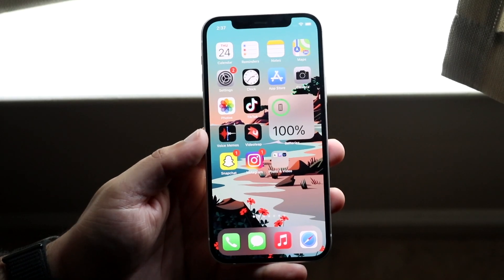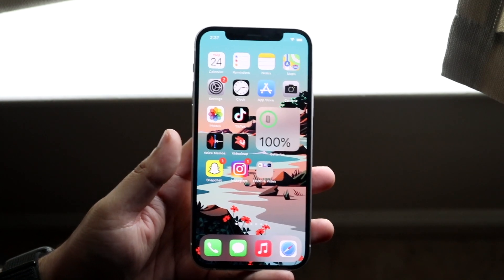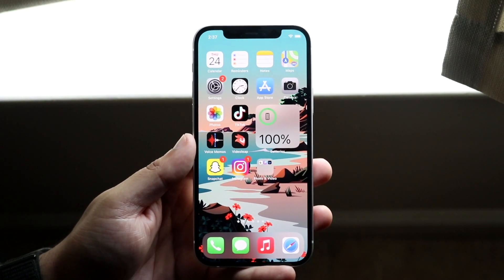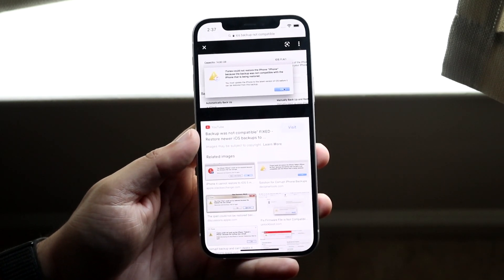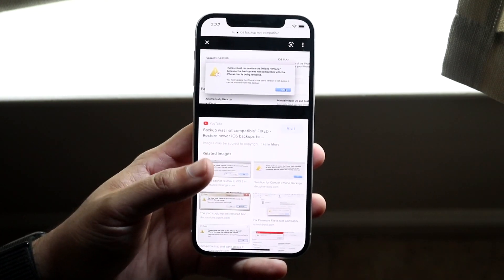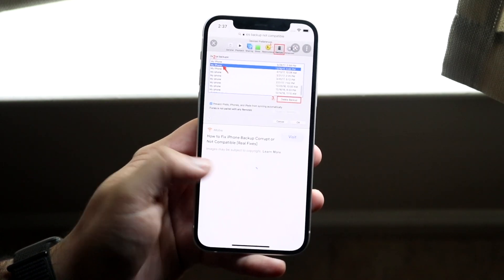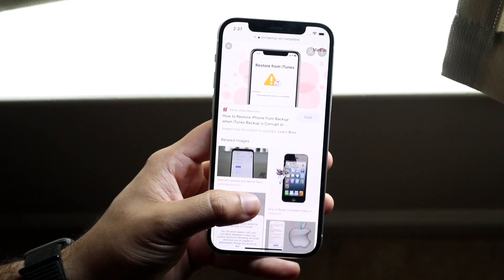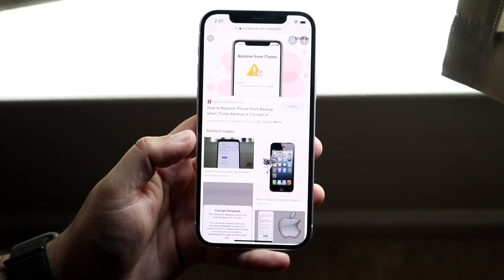How To FIX No iCloud Backups Available For This Version Of Software!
Here is exactly How To FIX No iCloud Backups Available For This Version Of Software !